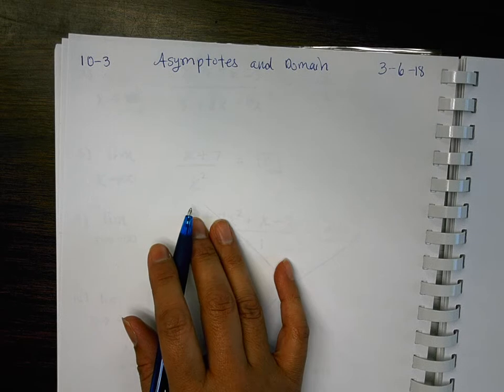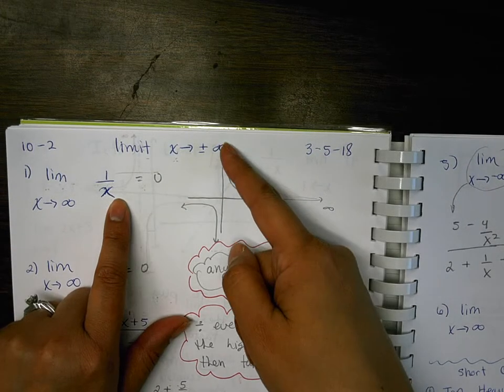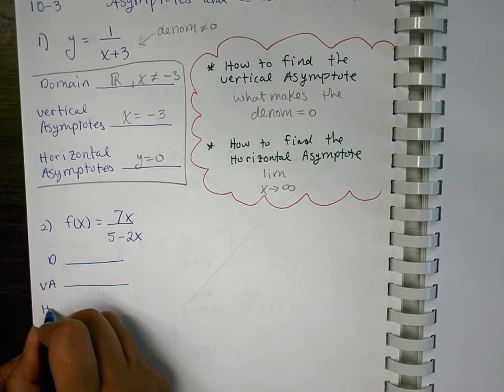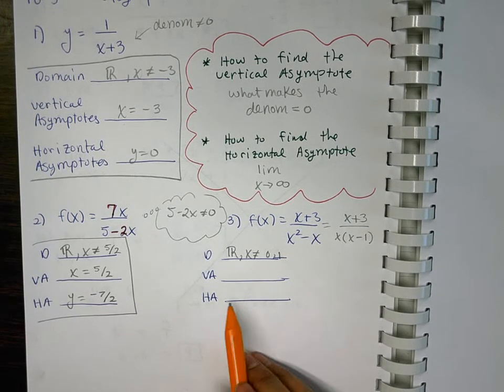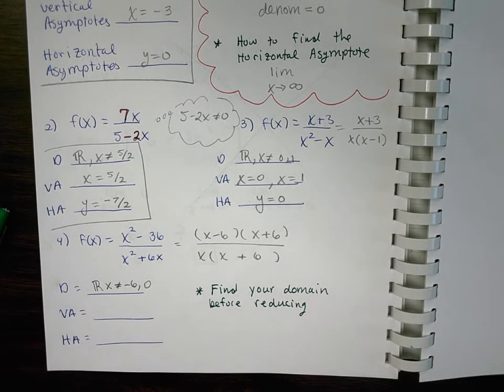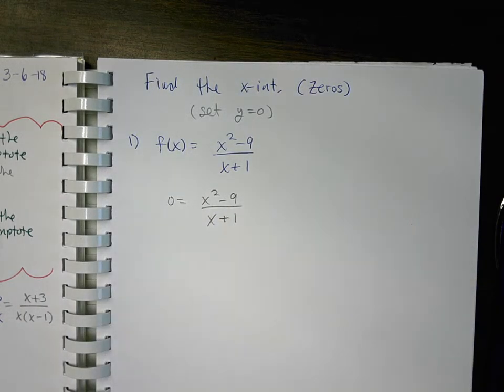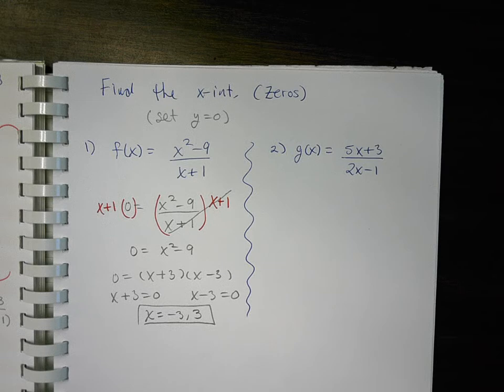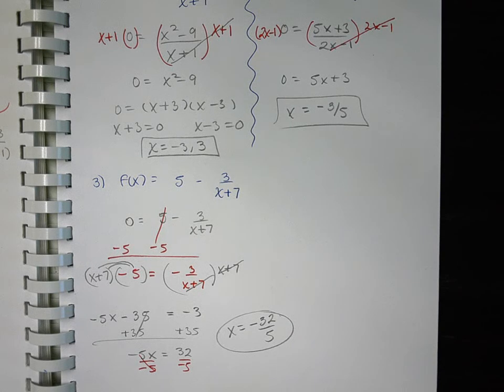Adv Math 10 3